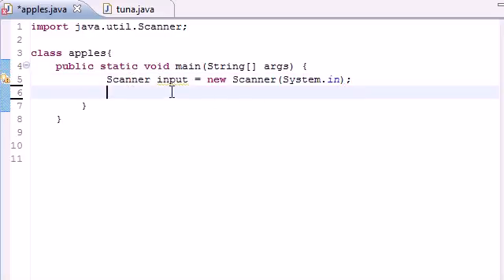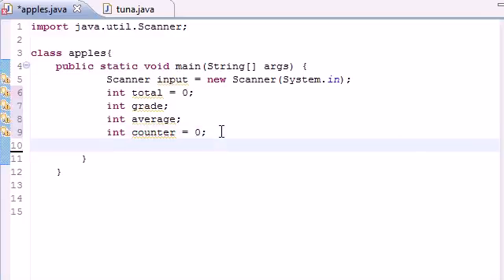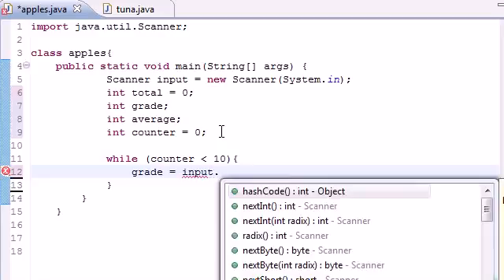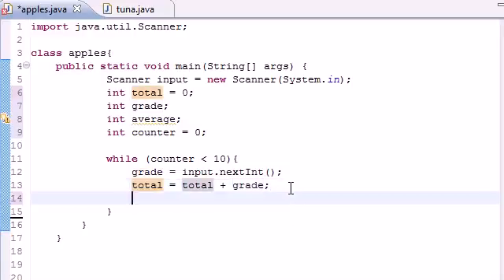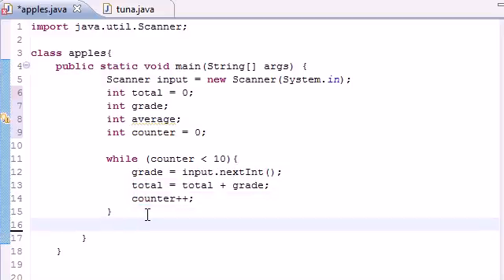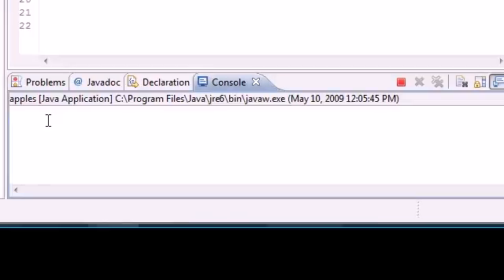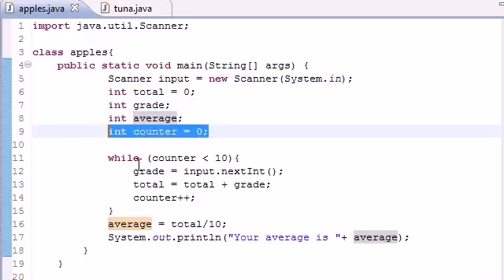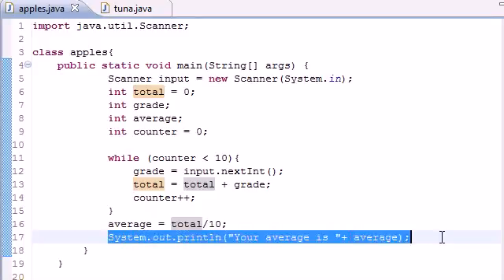Java Programming Tutorial 21 Simple Averaging Program